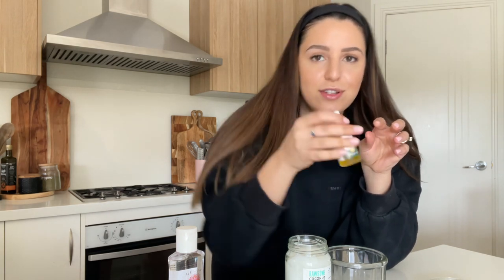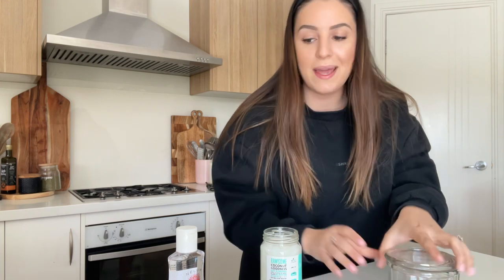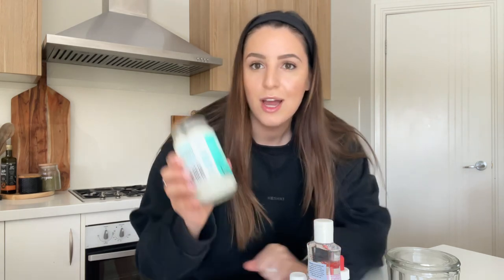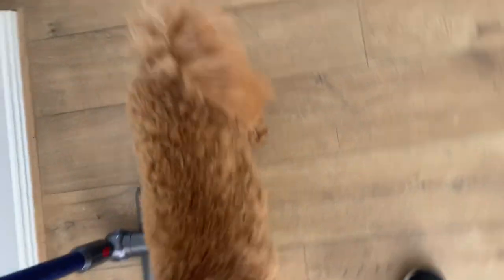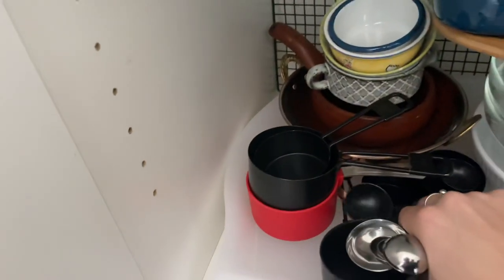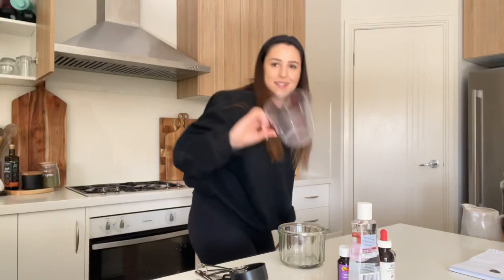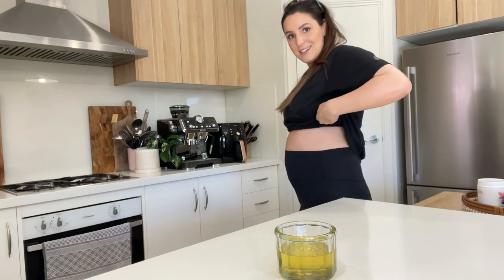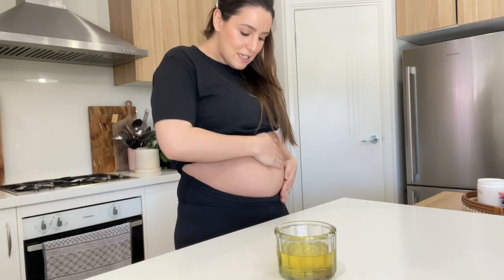PREGNANCY BELLY OIL - Obsessed with this!!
Pregnancy belly oil! I'm obsessed with this. I made this for my sister when she had her first pregnancy, and she absolutely loved it.

You can swap and change the oils and choose whatever you LOVE - but this is what I used in this video :) It's also such a cute present for people - a homemade gift is always a good option.

Ingredients:
1/2 cup Coconut oil - melted
1/2 cup Vitamin E Baby Oil
25ml Rose Hip Oil
50ml Morroccan pure oil
Essential oil (optional) - I didn't use
30ml Pure Jojoba oil

Done! Depending on where you leave it/how cold it is in your house, it may solidify completely with the coconut oil. You can use it in either the solidified form, or the oil form.